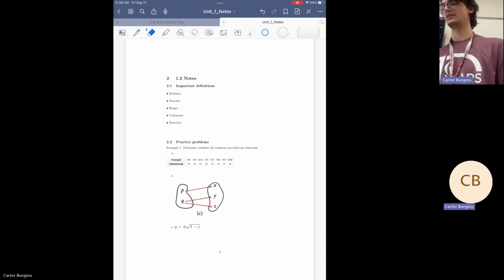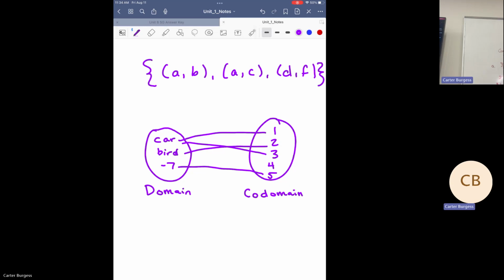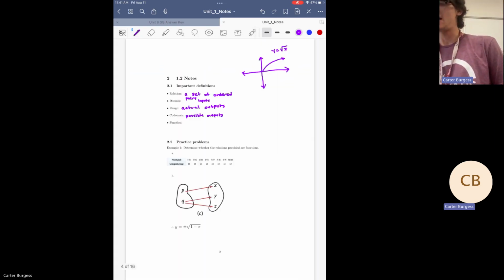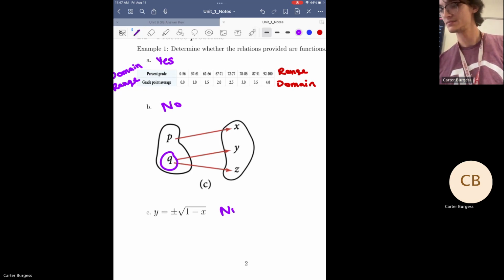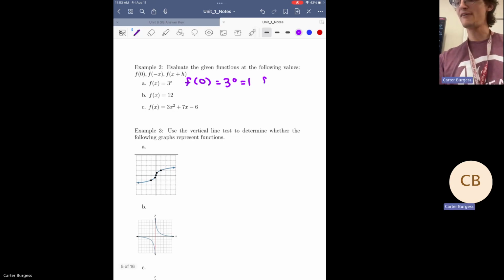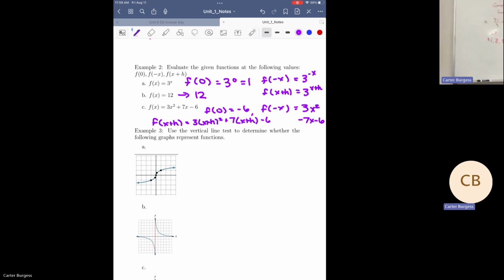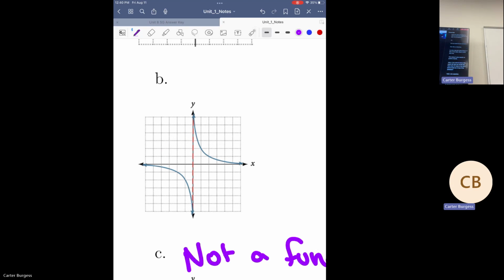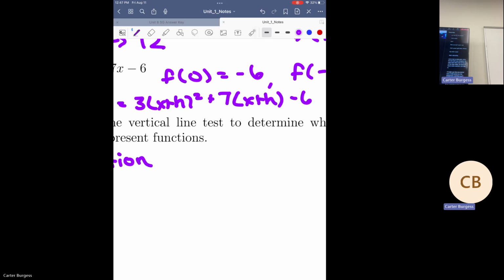Lesson 1.2 - Relations and Functions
Lecture from August 11, 2023